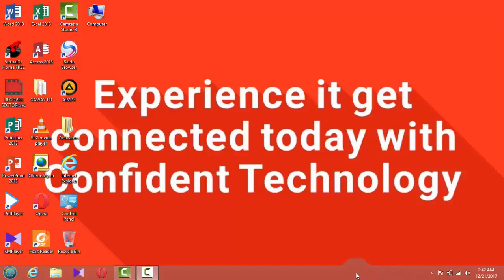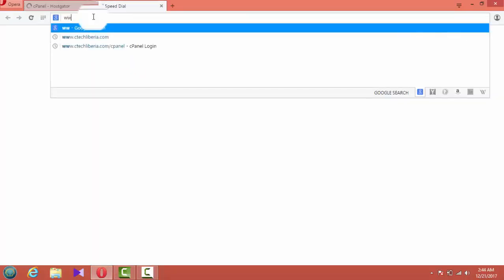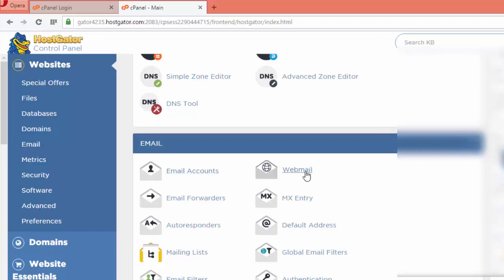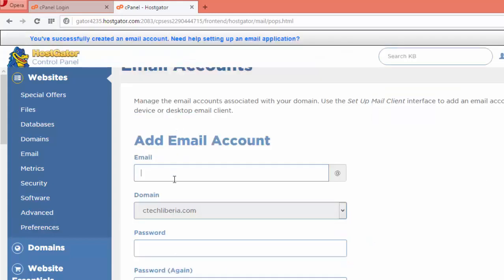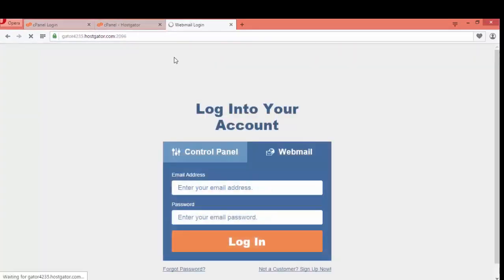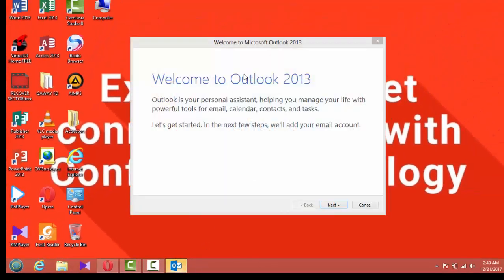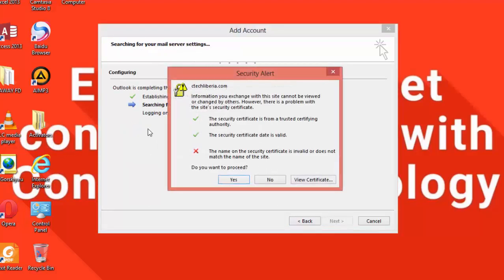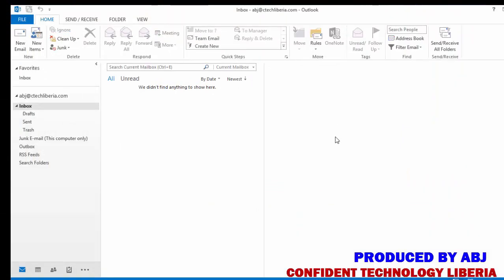How to create and setup web-mail in Microsoft Outlook 2018 Confident Technology